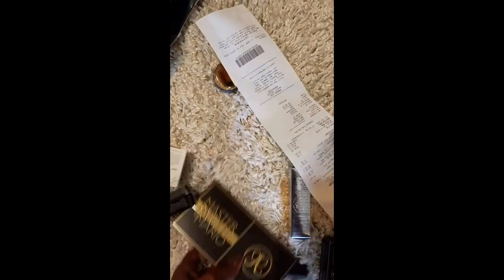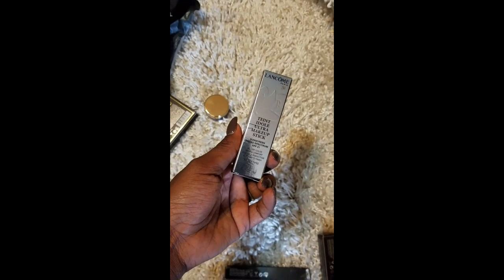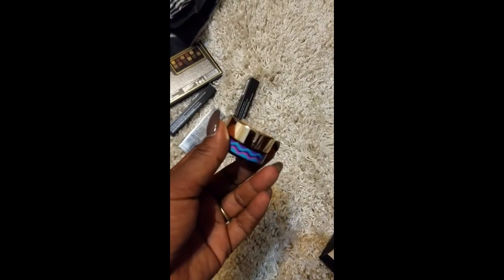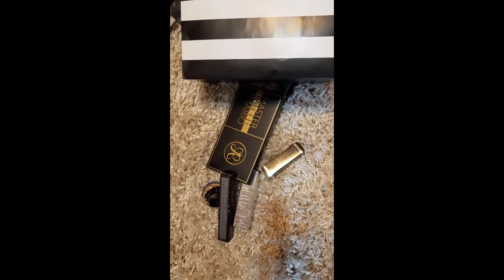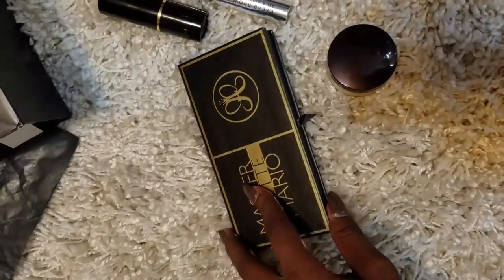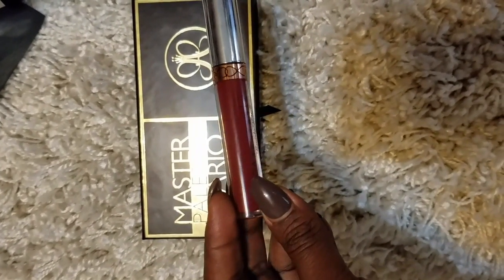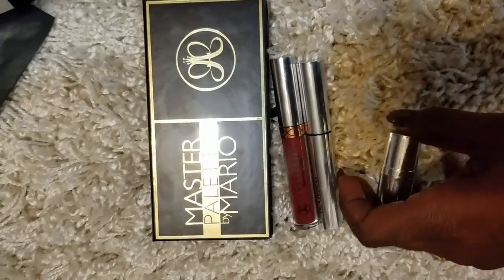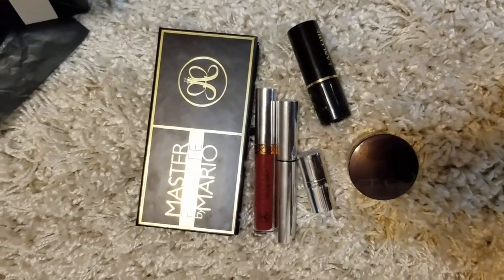Sephora Haul & Look of the day!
Hello lovelies,

Welcome back! Today I have a Sephora haul for you guys. I recently was able to purchase some new items to help extend my makeup kit.

Products Purchased:
Anastasia Beverly Hills Clear Brow Gel
Anastasia Beverly Hills Liquid Lipstick in "Heathers"
Master Palette by Mario
Cover FX Correcting cream "Orange"
Lancome Makeup Stick

Outfit details:
Sweater @boohoo
Leggings @hm
Pumps @stevemadden
Purse @zara

Please let me know if you like this video and what else you would like to see from me.

xoxo

Amanda